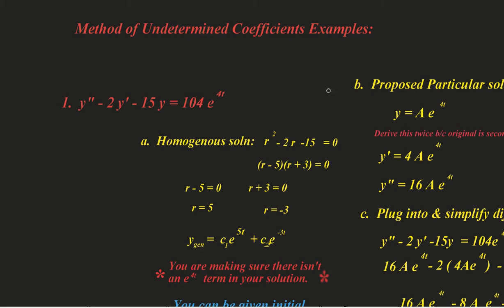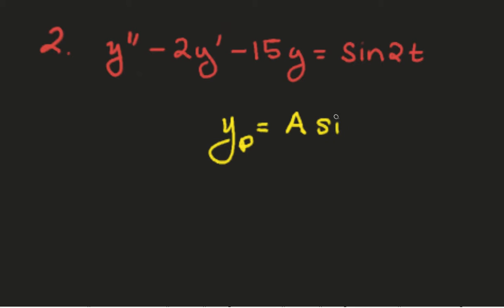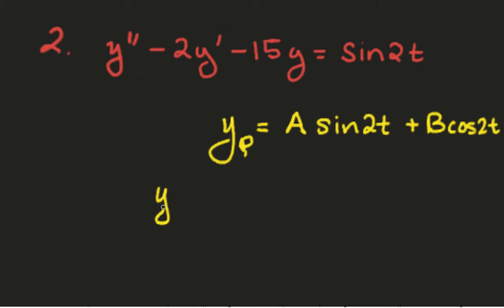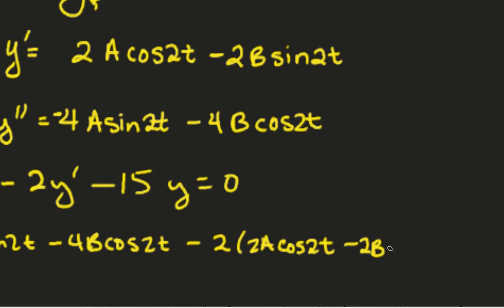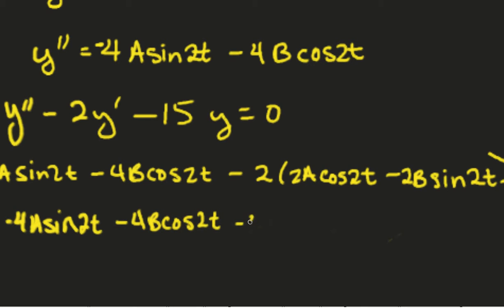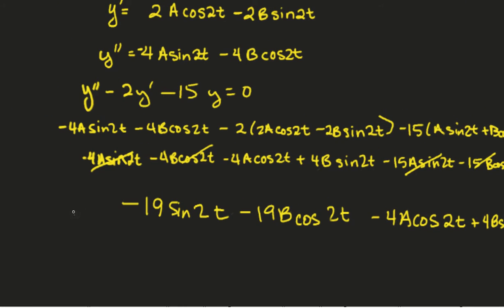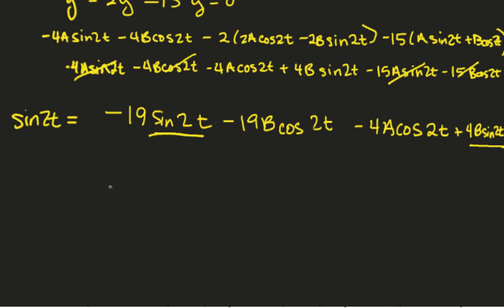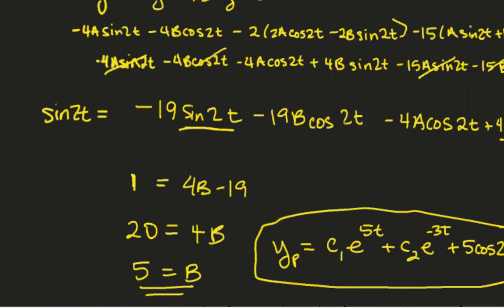[Math][Diff Eq]-Method of Undetermined Coefficients-Concept Video and Trig Example Video